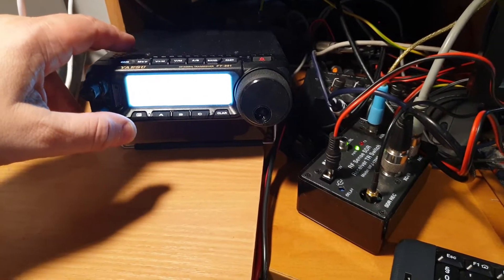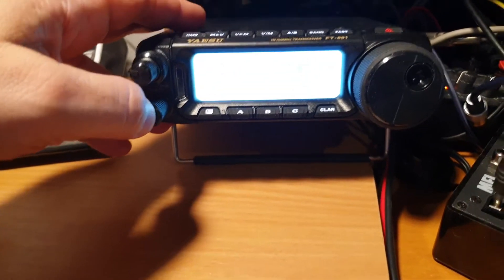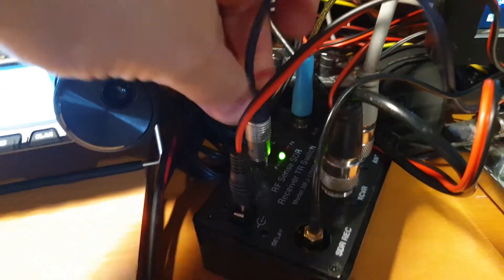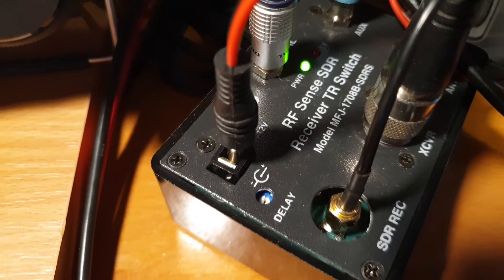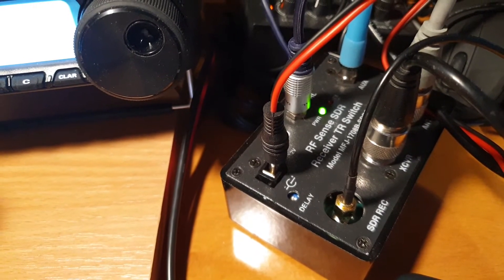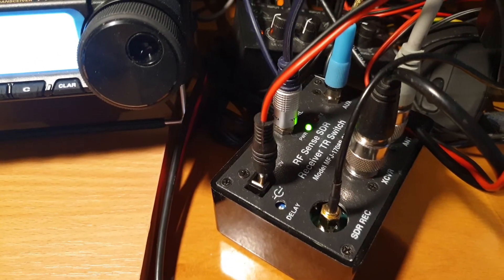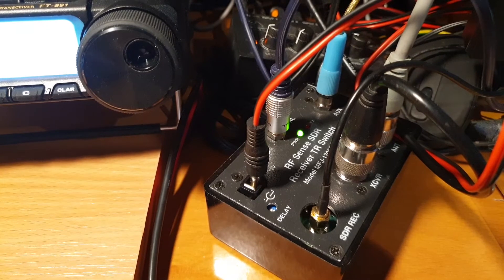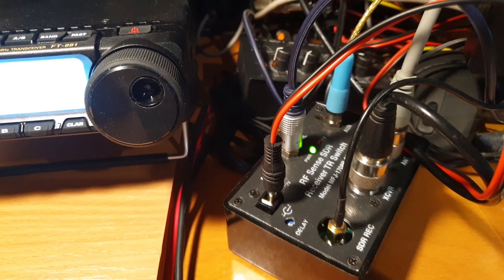MFJ-1708B-SDRS switch to share your antenna with your transceiver and an SDR receiver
A quick demonstration of how the MFJ-1708B-SDR (MFJ-1708B-SDRS) switch works with an amateur radio HF transceiver (Yaesu FT-891) and an SDR receiver. With this switch you can use the same antenna with both the transceiver and your SDR receiver. Upon going to transmit (TX), the switch will automatically disconnect the antenna line to the SDR to prevent damage. This allows you to use the SDR as a panadapter presenting you with a waterfall  display of the whole band or use the wide-band receiver for CW Skimmer. It can also be useful to turn your transceiver into an amazing dual receive contest  or DX radio.